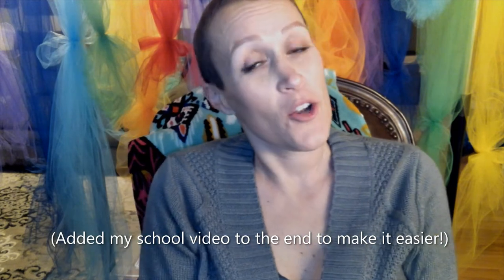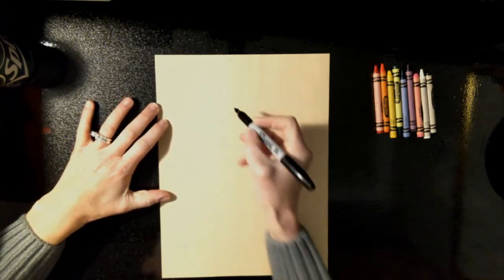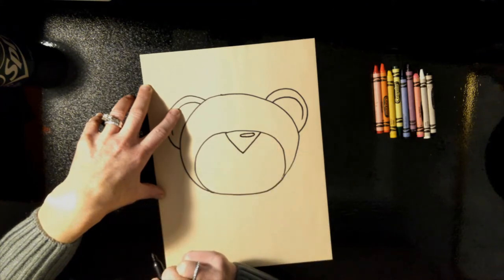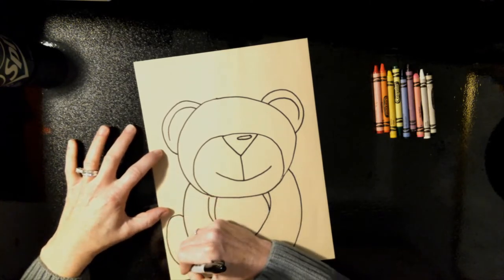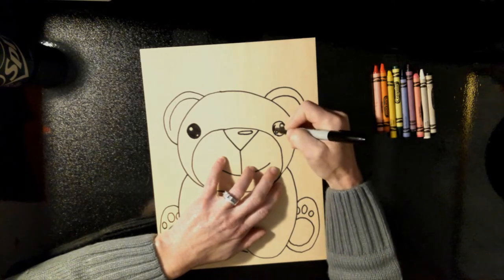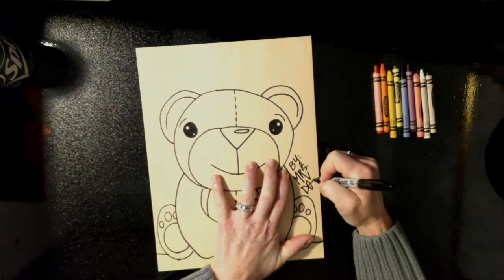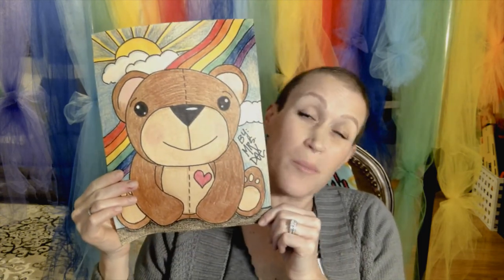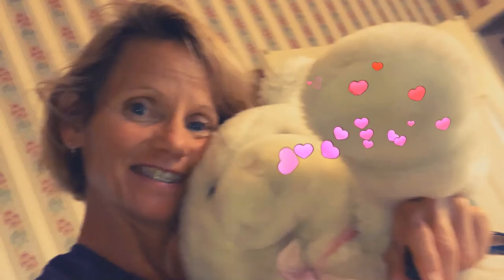Let's make a bear!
A stuffed animal can help to create SO much comfort!  Follow along as I help you to make a little bear!  There's a SURPRISE video at the END!!!